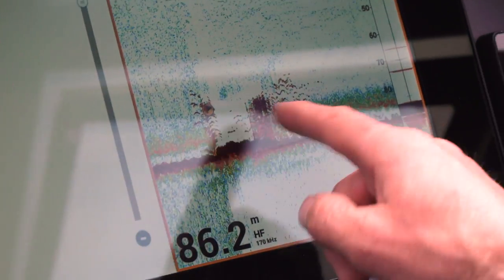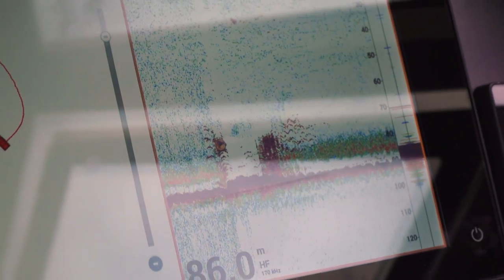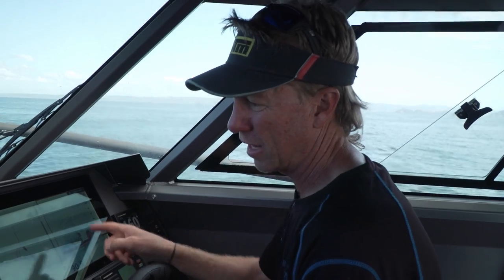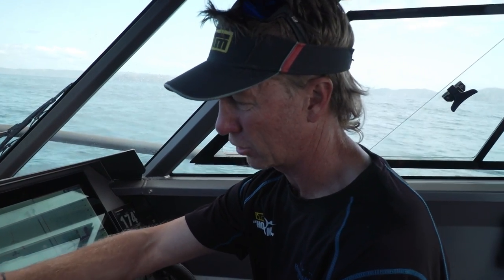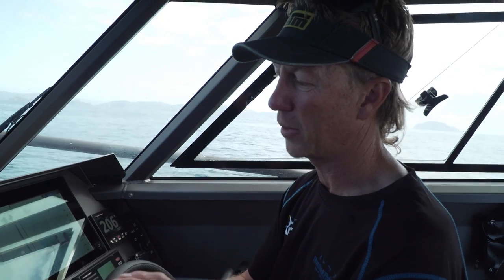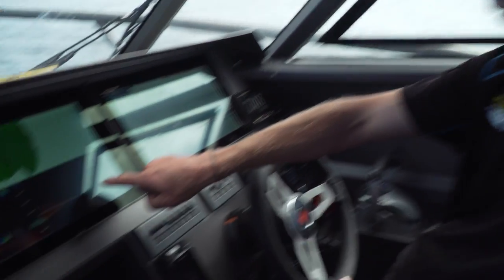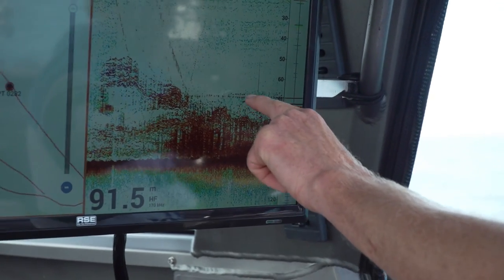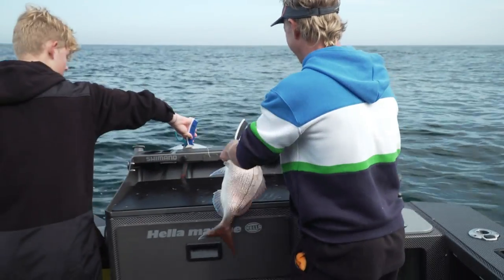Marking Snapper: What to Look for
Matt Watson's gives an easy to follow demonstration that shows you what to look for on your sounder when fishing for snapper.